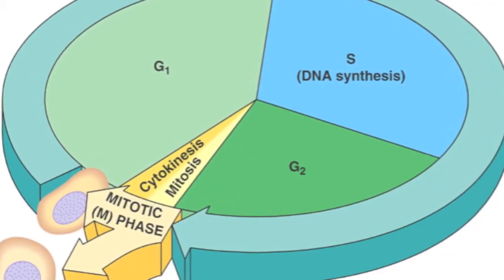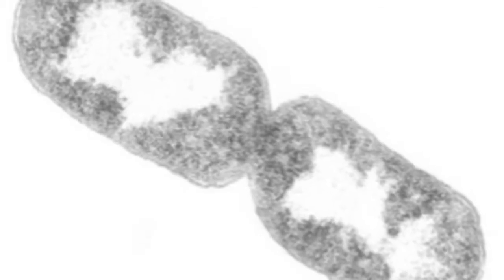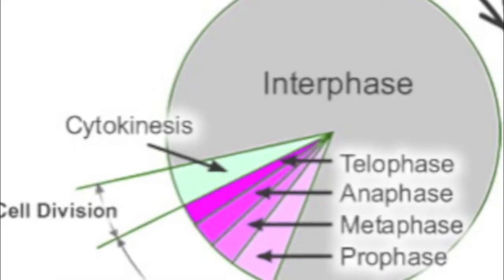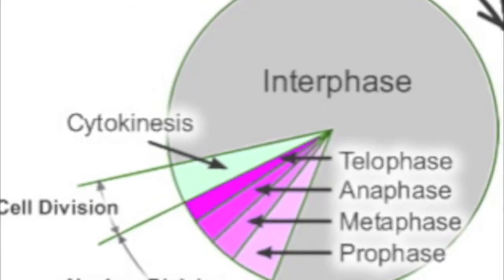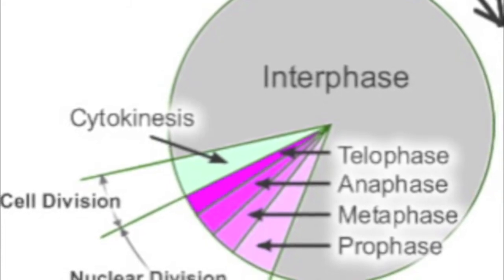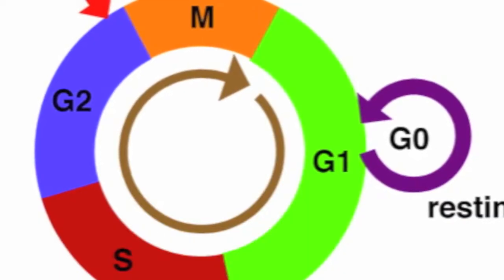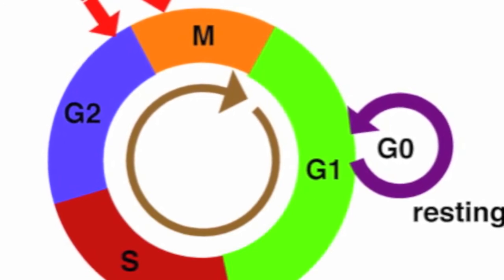Mitosis and Meiosis Lafayette Biology T8 2011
Melanie Weiss and Lara Ruggerio